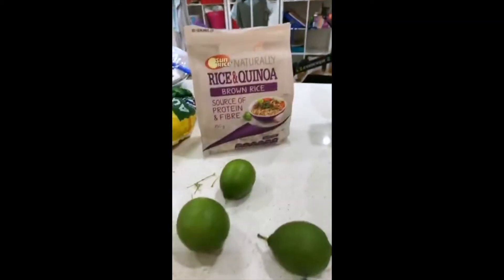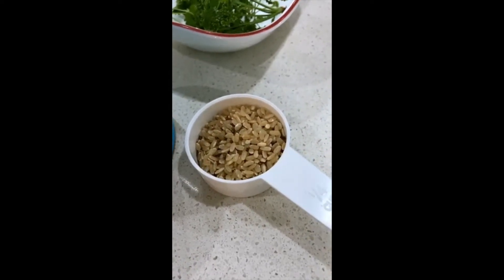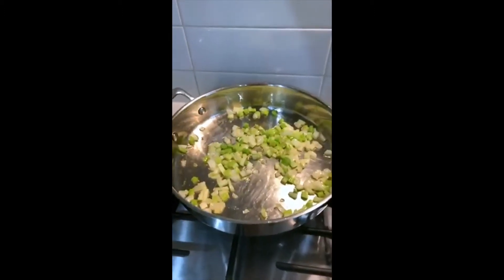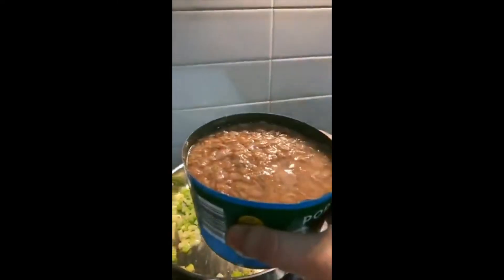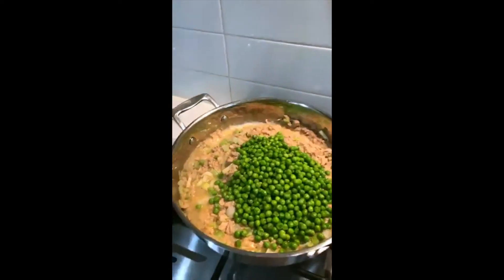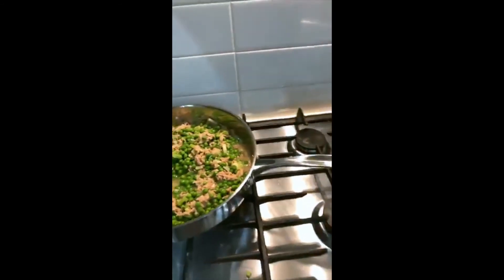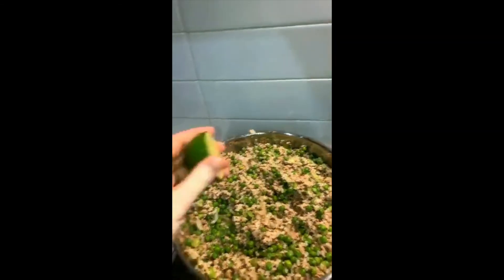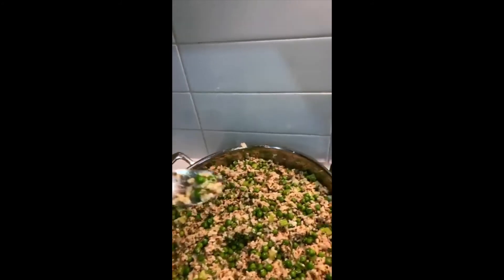Easy Tasty Recipe Tuna with Rice, Peas and Lime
This easy, tasty recipe for tuna with rice, peas and lime is great for dinner and perfect for lunch the next day.

Watch Charity Spalding, dietitian and co-author of Easy Healthy Tasty modify her Pasta and Tuna and Lemon recipe based on what she could find in the supermarket at the moment.

No fancy lights, no fancy editing, just real cooking for real life.